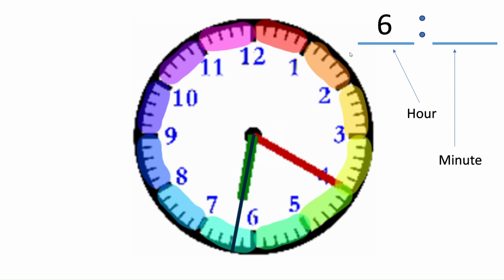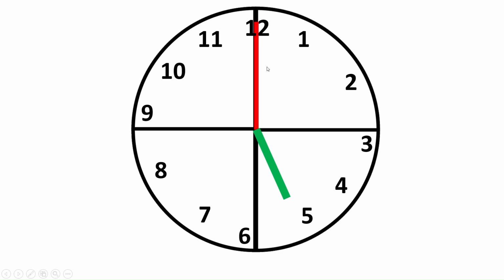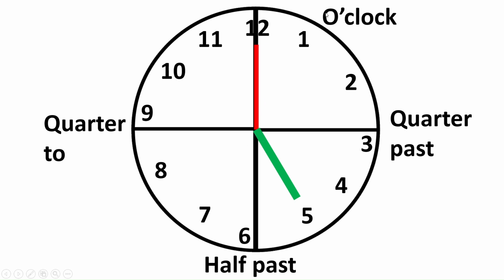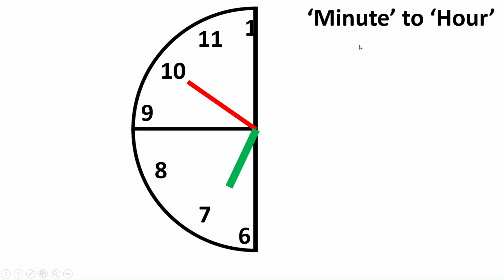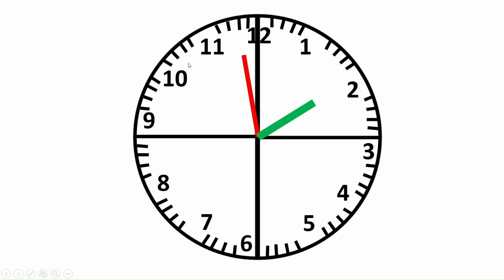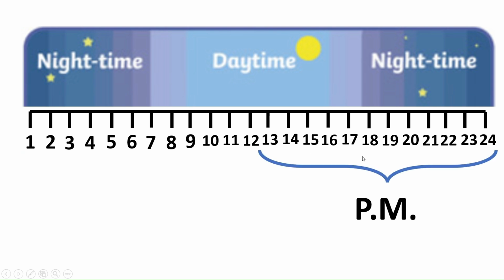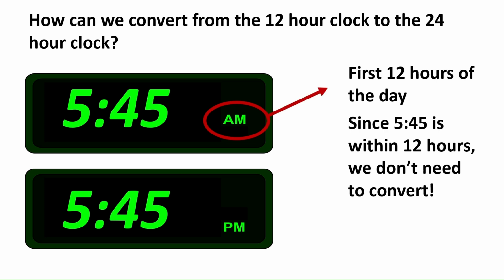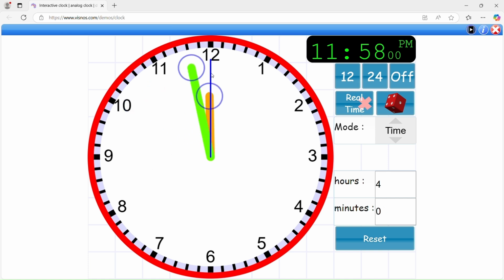Telling the Time Tutorial : KS2 Learning - A full tutorial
The full series of Telling the Time.
Part 1 : The Basics - 00:00
Part 2 : Minutes at o'clock - 1:16
Part 3 : The four main points - 2:33
Part 4 : Talking about the time - 7:46
Part 5 : Digital 24 hour clocks and A.M. / P.M. - 15:53
Great for KS2 Learning.

Main points to gather (PLEASE REFER TO THESE IF YOU ARE CONFUSED) :
We usually write time in the format __ : __ = [Hours] : [Minutes]
The minute rule = we multiply the number the minute hand sits on by 5.

Part 2 : Minutes at o'clock
If the minute hand sits on the 12, there are no minutes because at 12, a new hour has begun which has no minutes.

Part 3 : The four main points
When the minute hand points to 12, it is [Hour] o' clock
When the minute hand points to 3, it is Quarter Past [Hour]
When the minute hand points to 6, it is Half Past [Hour]
When the minute hand points to 9, it is Quarter to [Next Hour]

Part 4 : Talking about the time
When the minute hand points to any number after the 12 and before the 6 (including small lines) we say it is [Minute] Past [Hour].
When the minute hand points to any number after the 6 and before the 12 (including small lines) we say it is [60 minutes - Minute] To [Hour]
We do 60 minutes - current minute as we are finding how many minutes are left until the next hour comes around. One hour = 60 minutes, so if we take away how many minutes have already passed, we will receive how many minutes are left.

Part 5 : Digital 24 hour clocks and A.M. / P.M.
Clocks that are circular and have minute and hour hands are analogue.
Clocks that are in the format __ : __ are digital.
24 hour clocks are used as they can tell whether the time is at day or at night, which we cannot do with normal 12 hour clocks.
There are 24 hours in a day, so we tell the time using any of these hours. We know if it is anywher between 6:00 - 20:00, it will be day and anywhere between 21:00 - 5:00, it will be night.
12 hour clocks can be also used to tell whether the time is at day or night if they have an A.M. or P.M. ending.
A.M. = First twelve hours of the day
P.M. = Last twelve hours of the day
24 is the amount of hours in a day. 24 ÷ 2 = 12. We can use the numbers 1-12 but add on A.M. or P.M. to show in which half of the day the time is currently at.
We convert from 12 hour clocks with endings to 24 hour clocks by checking if the ending is P.M. If so, you must add on 12 hours to the hours.
We convert from 24 hour clocks to 12 hour clocks with endings by checking if the hours are between 13-24. If so, we know it will be in the last 12 hours of the day = P.M. We take away 12 hours from the hours and add a P.M. ending.